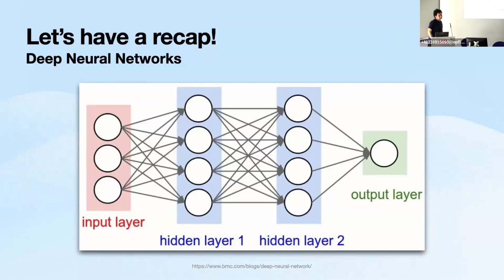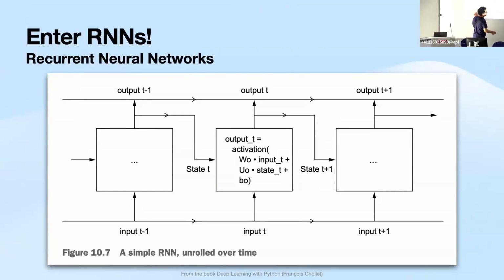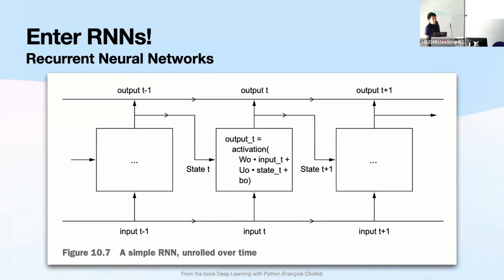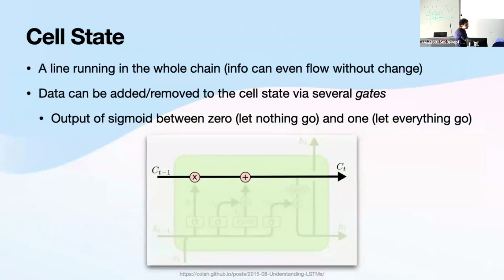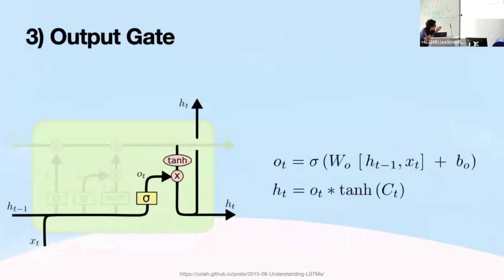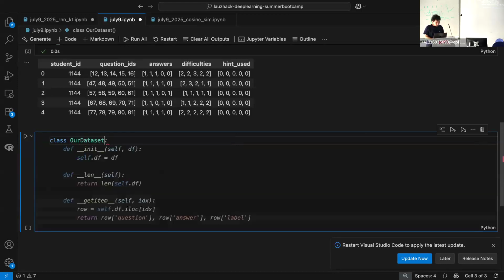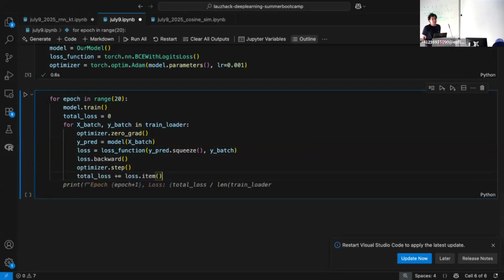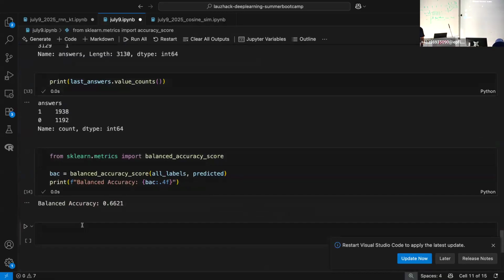Recurrent Neural Networks, LSTM, and GRU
In Summer 2025, LauzHack organized its third bootcamp on deep learning.